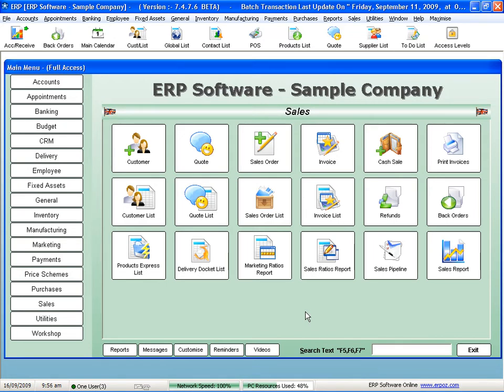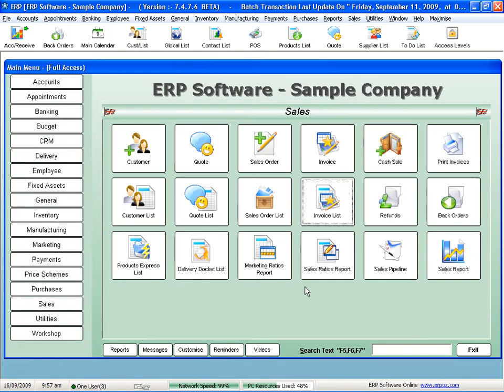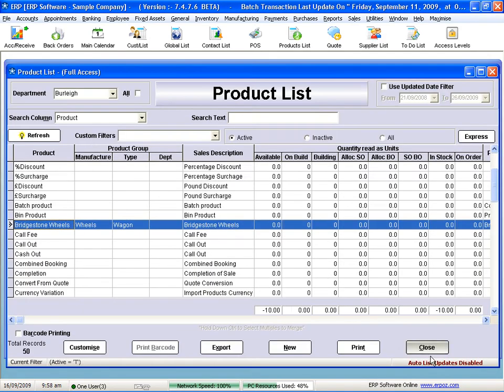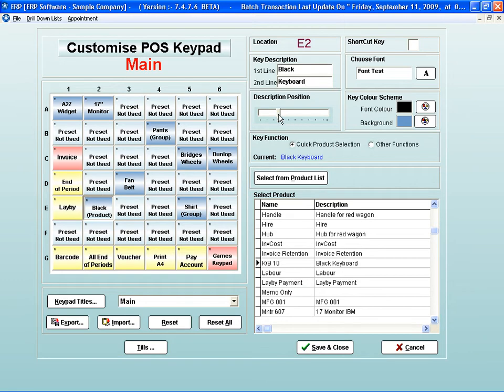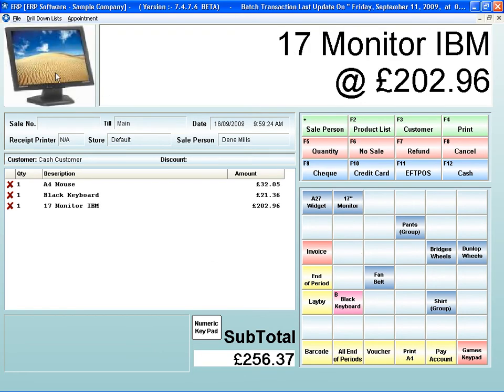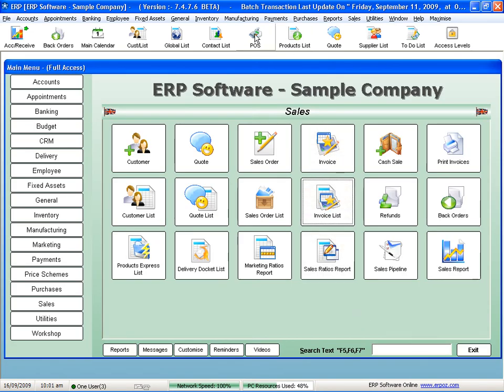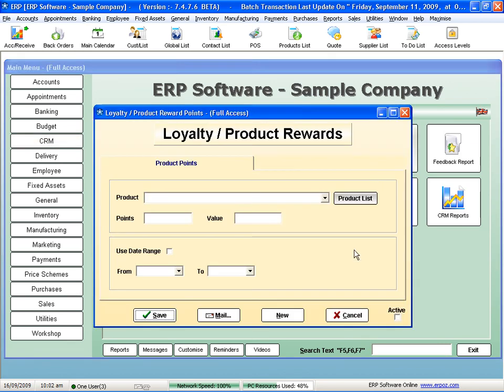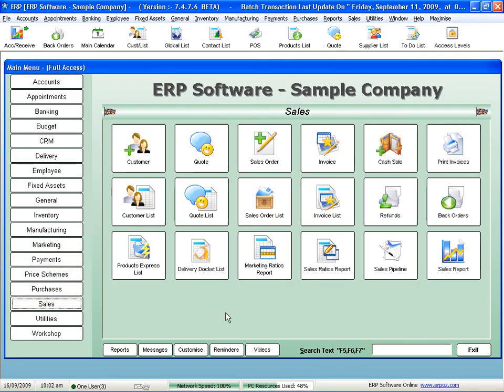TrueERP Software POS video